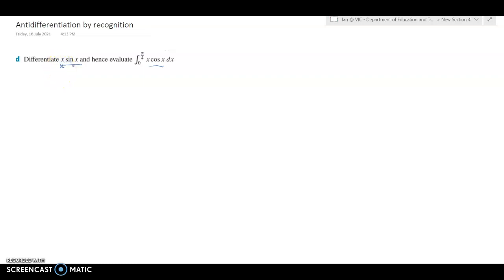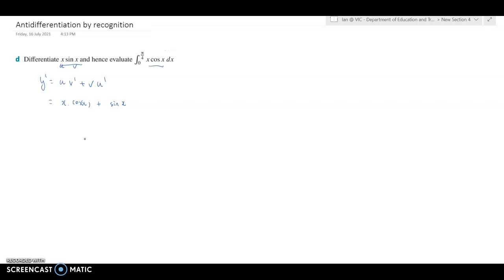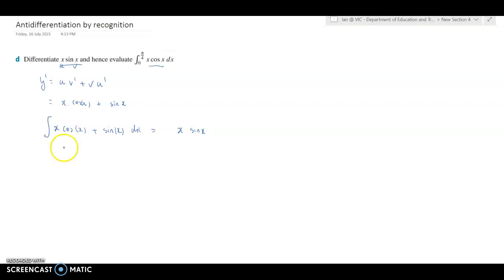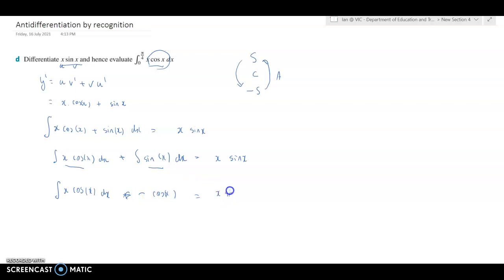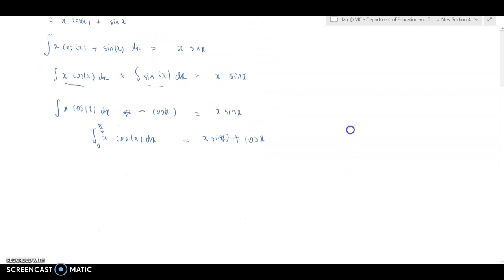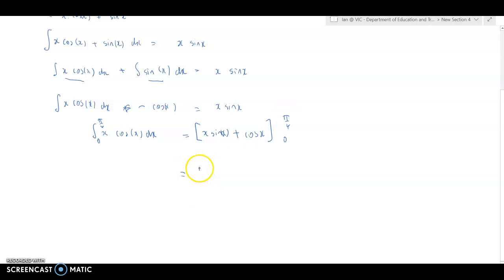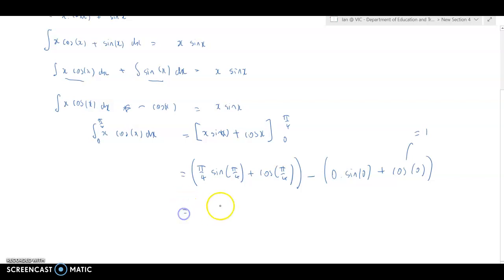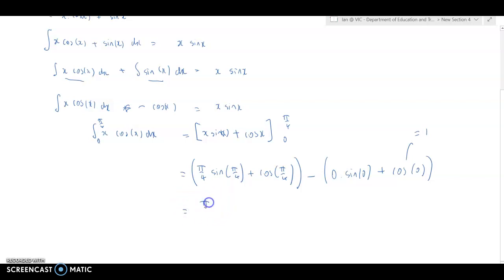Antidiff by recognition